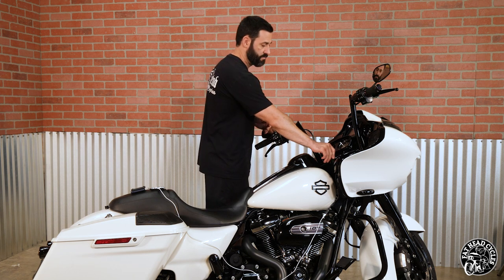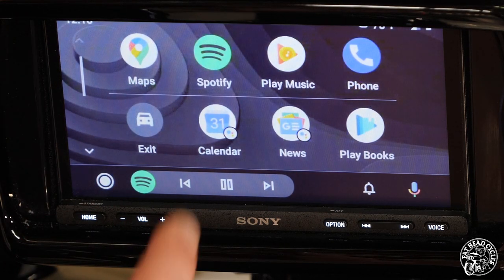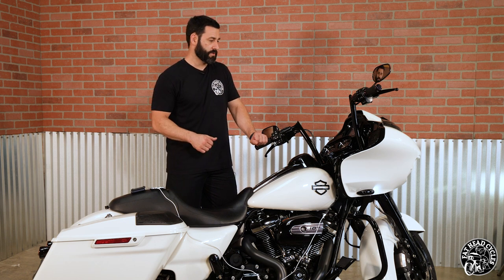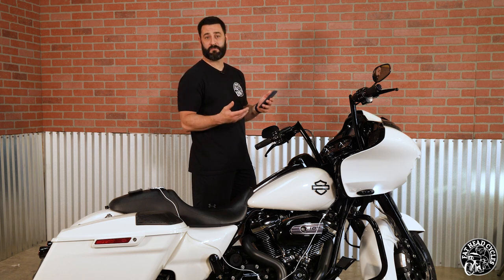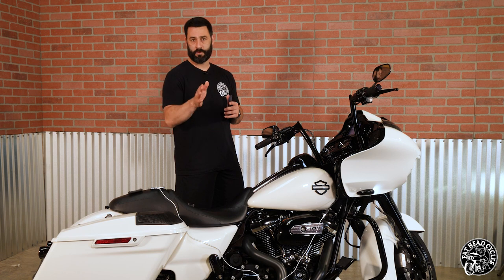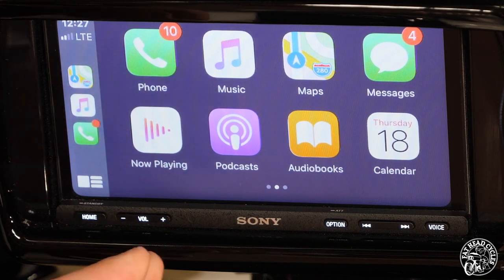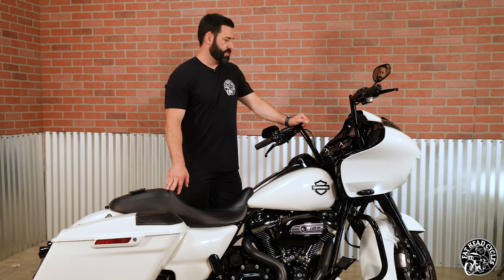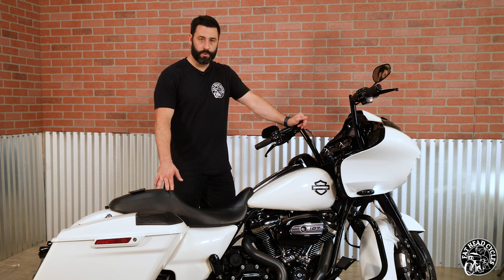Sony 7000 Talk: Harley-Davidson Live Demonstration of Apple CarPlay/Android Auto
In this "Sony 7000 Talk" we walk you through a live demonstration of our Sony 7000 bundle, including the Apple CarPlay and Android Auto interfaces, in a 2018 Harley-Davidson Road Glide. You can expect the same experience when you purchase one of our Sony 7000 bundles for your 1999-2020 Harley-Davidson Touring motorcycle.

Interested in some of the products we discussed in our Sony 7000 Talk?

Here's our Sony 7000 bundle for a 2014+ Harley-Davidson Touring bike

And, here's our Sony 7000 bundle for a 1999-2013 Batwing motorcycle

Or, if you're interested in Sony 7000 and speaker bundles check out our Audio P&P Bundle offerings

After watching the video, please give it a "like" or "dislike" and leave a comment - we'd really appreciate it.

Interested in getting your bike repaired, serviced or customized?

Fat Head Cycles is a full-service Harley-Davidson motorcycle customization and repair facility located in Thurmont, MD (Frederick County) serving the Washington D.C. metropolitan area. We are an authorized Harley-Davidson extended warranty repair facility and have a working relationship with most major insurance companies.